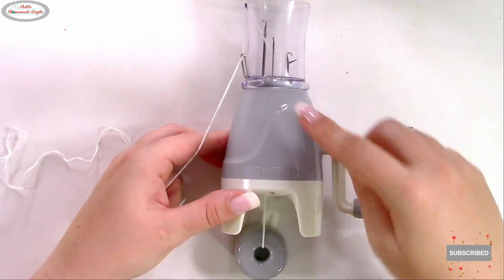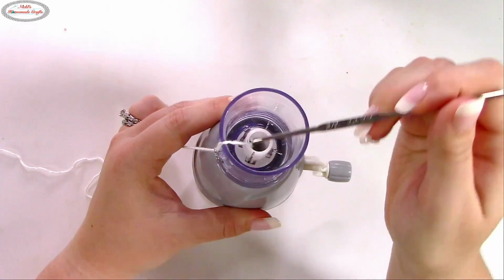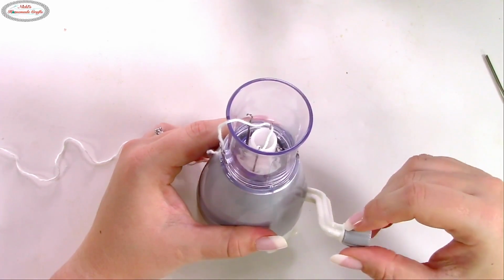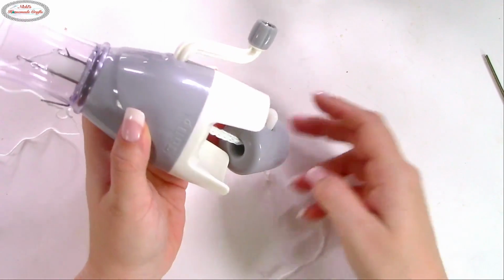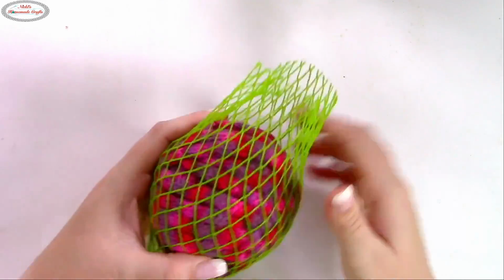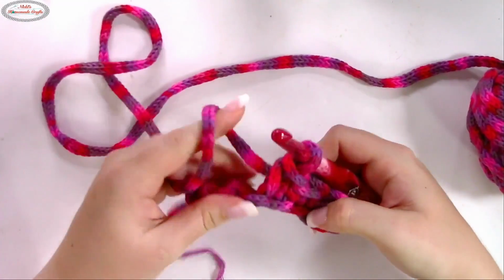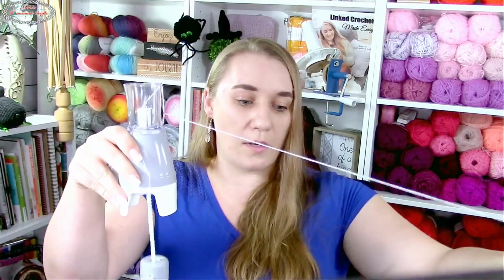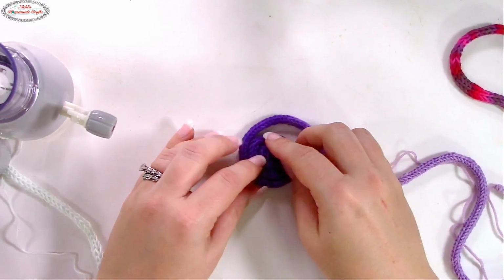How to use a Tulip I-cord Machine and Crochet with I-Cord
Learn how to use a Tulip I-cord Knitting Machine and Crochet with the I-cord with patterns. Full tutorial